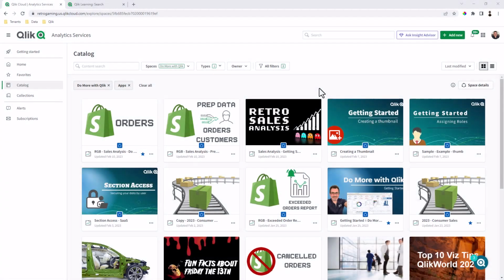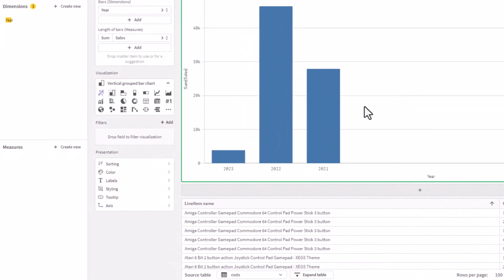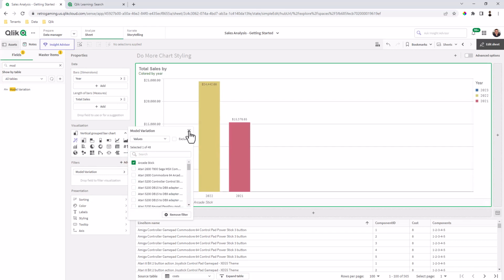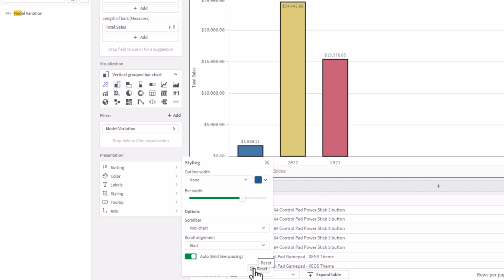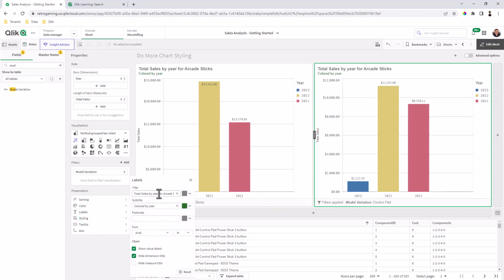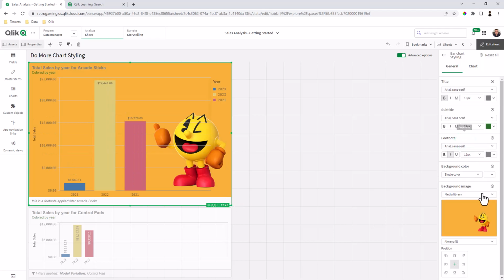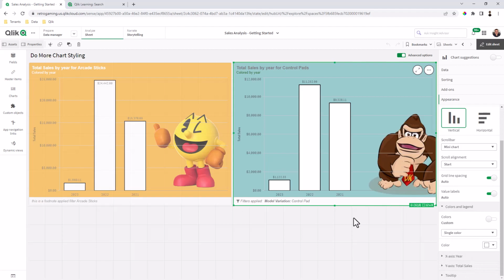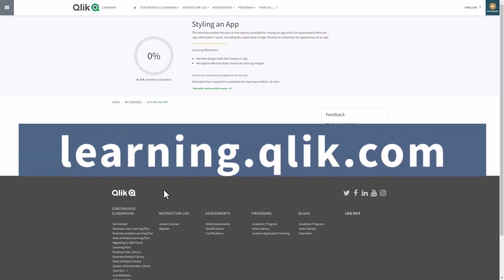Styling your Apps, Charts, Sheets - part 3 - Chart Styling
This video in the Do More with Qlik - Tips and Tricks edition playlist provides you with some tips and tricks and things you should know when it comes to styling your Qlik Sense charts. For more educational content and to see our extensive education catalog

Chapter Index:

0:00 - Intro
0:30 - Learn more at learning.qlik.com
0:50 - Chart styling intro - create new sheet
1:41 - Style with simplified authoring mode
2:00 - Create the chart
2:25 - Style settings auto-chart significance - Tip #1
3:20 - Chart styling panel - chart data, labels, color
5:09 - Filter chart on dimension value
6:25 - Footnote text vs filter auto-text - Tip #2
7:17 - Bar styling
8:00 - Tooltips with measure
9:17 - Copy and past chart with styling
10:52 - Advanced options mode
11:00 - Adjusting size of chart and background image
12:58 - Advanced options - title colors
13:55 - Add background image chart 2
14:52 - Create Thumbnail for sheet - using @techsmith Snagit
16:28 - Learn more - Continuous Classroom
17:19 - On the next video - Master Items Library